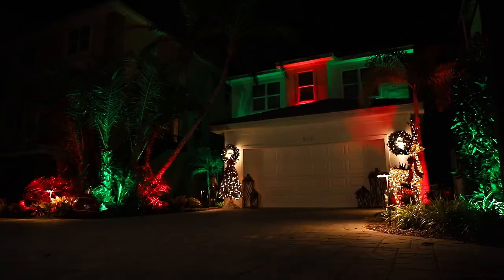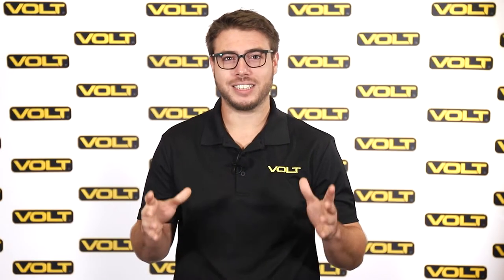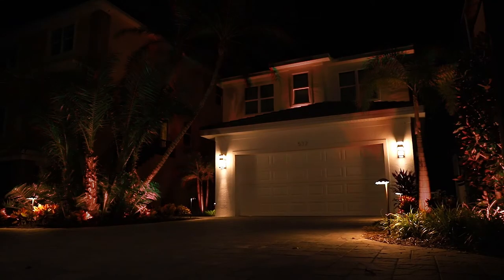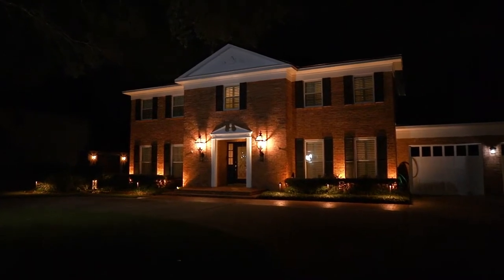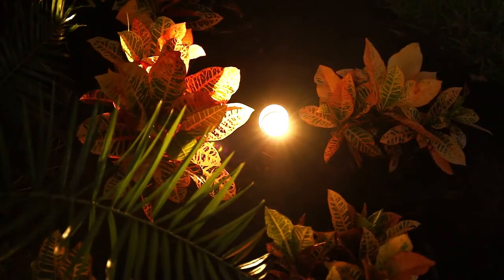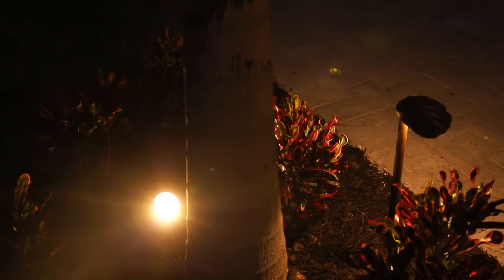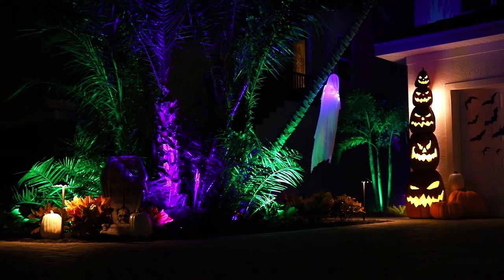New RGBW Fixtures! | Volt Lighting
Volt's new RGBW lights are the perfect lights for any night. These versatile lights feature 15 balanced colors, a dedicated 2700K white channel, and dimming options. Whether it's Halloween, Christmas, or game night, these lights can be easily adjusted for any theme.